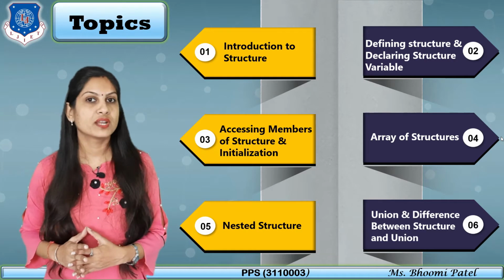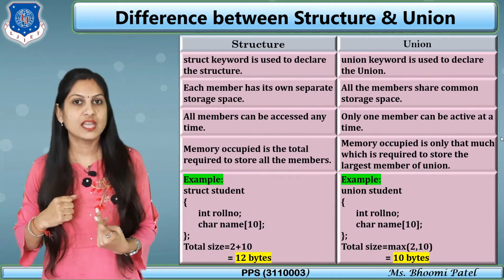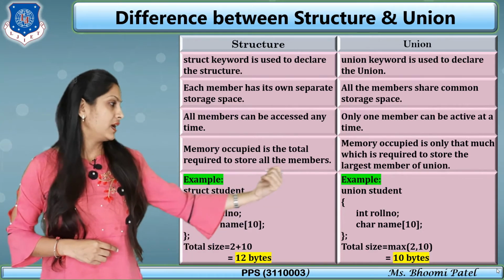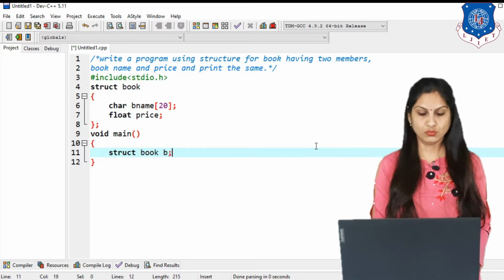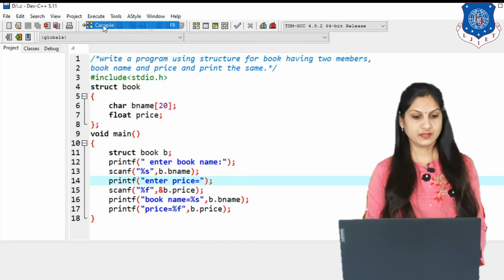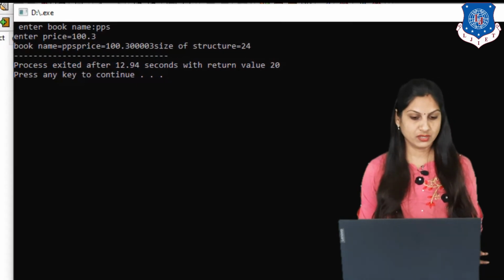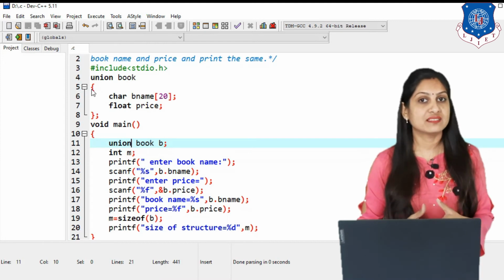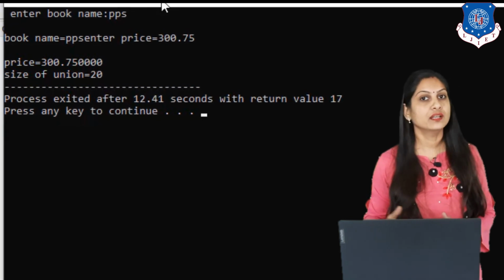Lec-35_Structure & Union | Programming for Problem Solving | First Year Engineering